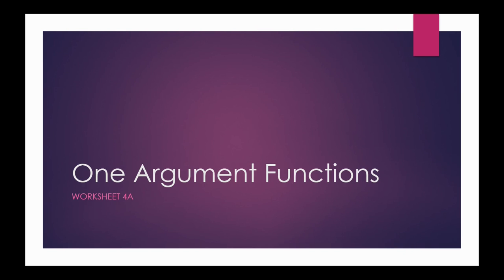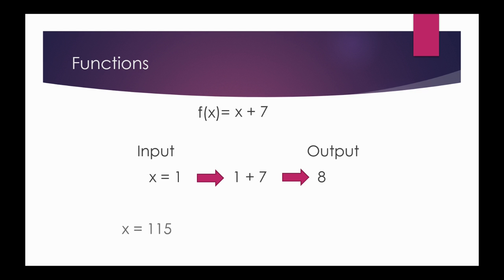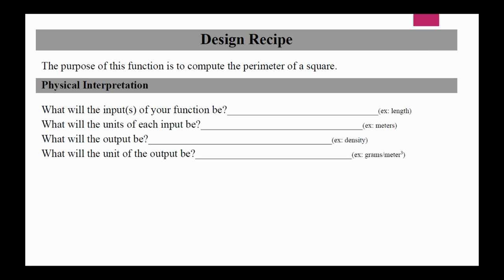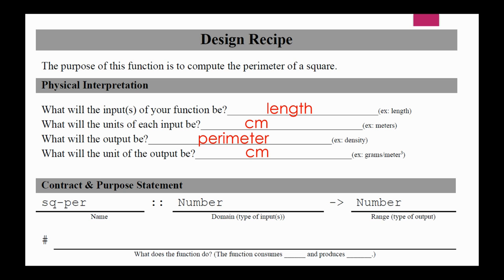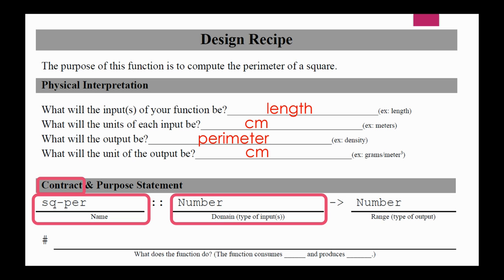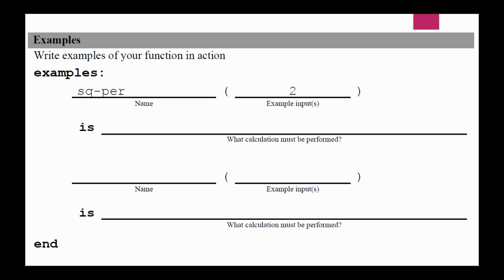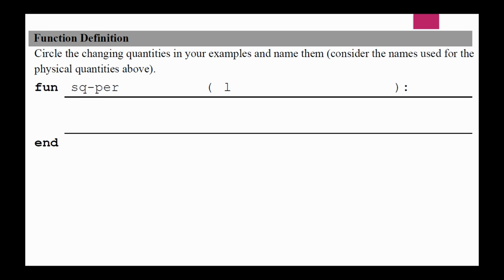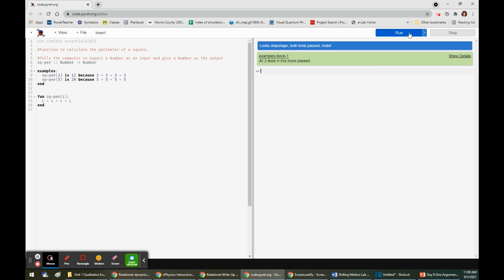One Argument Functions